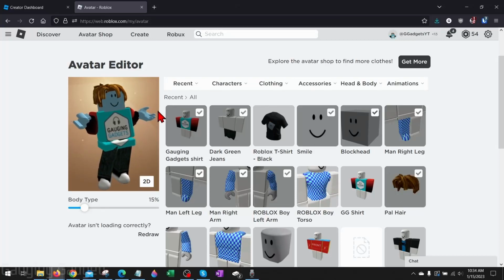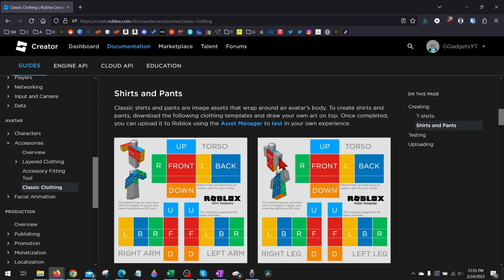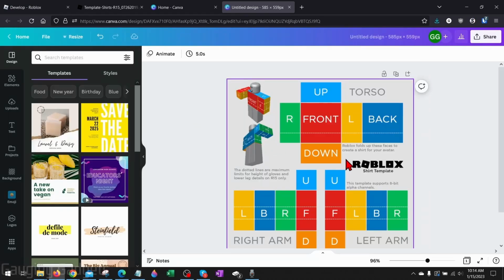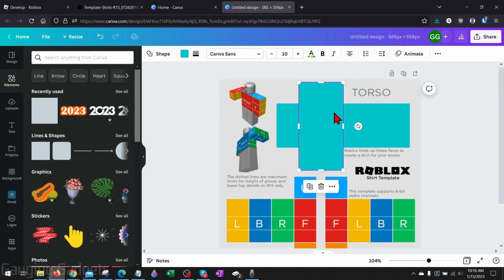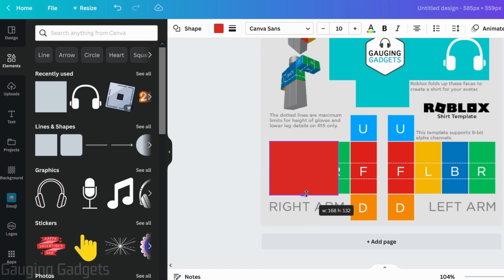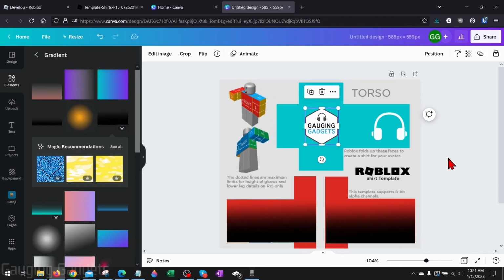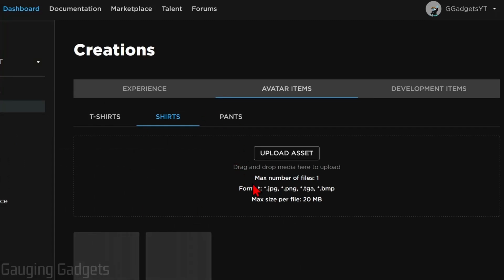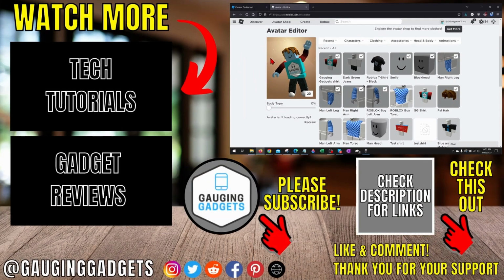How to Make a Shirt in Roblox - 2023 Update - Create Your Own Roblox Shirt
How to make a shirt in Roblox? In this tutorial, I show you how to create your own shirt in Roblox in 2023. This I show you how to download the Roblox t-shirt template, design your shirt, and then upload to Roblox. I even show you how to list your shirt for sale on Roblox. To make our Roblox shirt we use a free design tool called Canva.

Follow the steps below to make a shirt in Roblox:
1. Open a browser and download the Roblox Shirt Template
2. Navigate to Canva (paid link) and login or create an account.
3. Select Create a design in the top right then select Edit Photo.
4. The Roblox template will then upload to Canva, select Use in Design.
5. You can now create your Roblox shirt in Canva using elements or stickers.
6. Once you have designed your Roblox shirt to download the shirt select Share and then Download. Save your new Roblox shirt design.
7. Navigate to Roblox.com and login to your account.
8. In the top menu select Create.
9. This will bring you to the Creations Dashboard. In the select menu select Avatar Items then Shirts.
10. Select Upload Asset, then find and upload the Roblox shirt you made.
11. Select Upload for 10 Robux.

Make a Shirt in Roblox Chapters:
Intro - 00:00
Download Shirt Template - 00:14
Make Roblox Shirt - 01:09
Upload Shirt to Roblox - 04:35
Sell Your Roblox Shirt - 05:22
Outro - 06:02